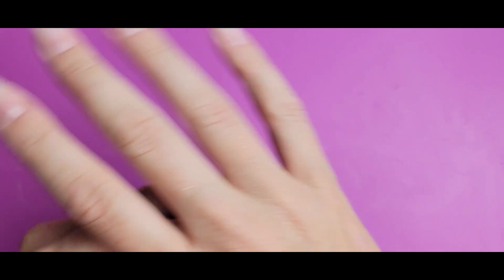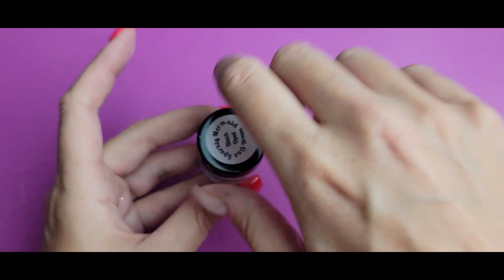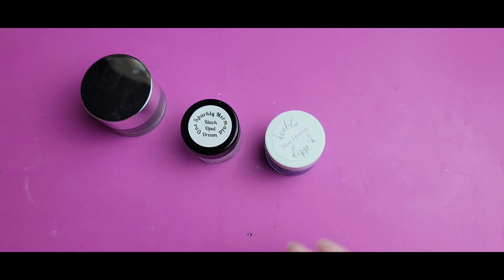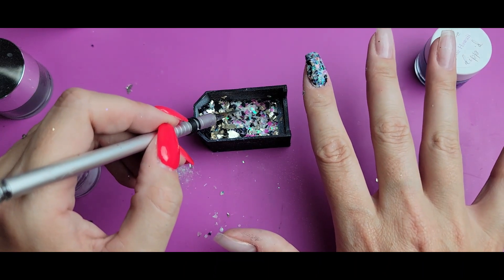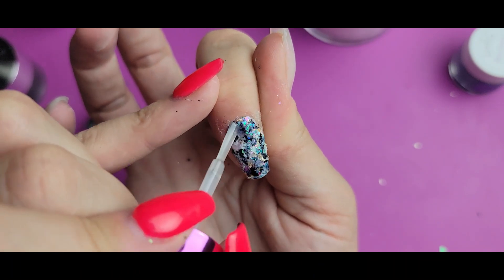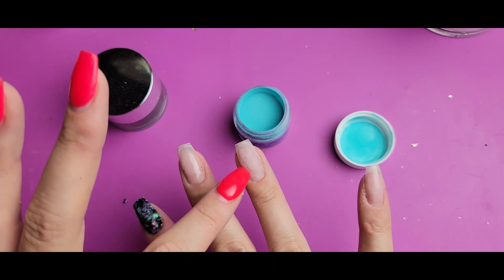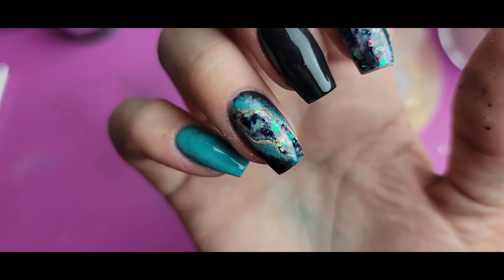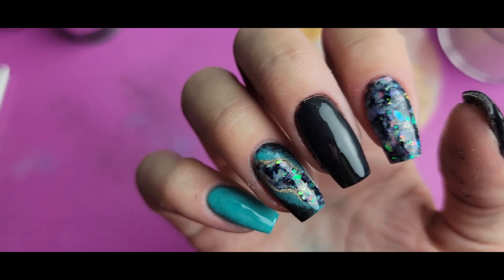Creating a Dip Powder Geode with Beautiful Black Opal Dip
Timecodes
0:00
3:01 Start Of Tutorial
17:54 Top Coat & Finished Look

In this video I create a geode design using an absolutely unique dip powder. Let me know what you think! Thank you all so very much.

Double Dipp'd Dip Powder:
Melissasmanis15

*** Links ***

*On My Left Hand: Poppy by Double Dipp'd Dip Powder

*Dip Powder (Black Opal Dream):

*Gold Foil Set:

*Black Micron pen:

* 100/180 Banana file

* UV lamp

***About Me***